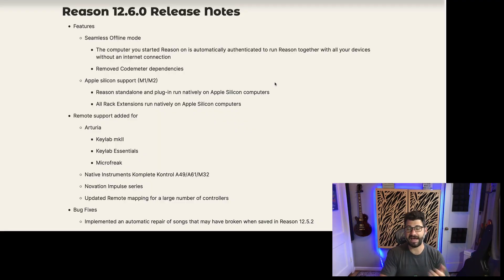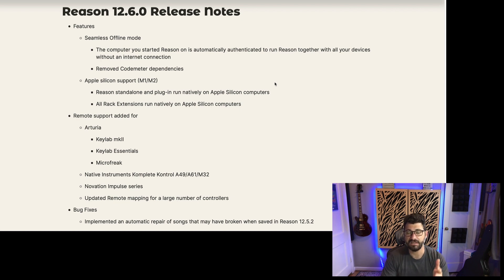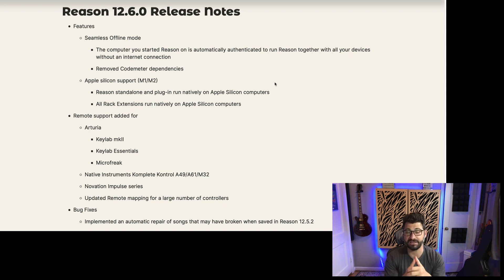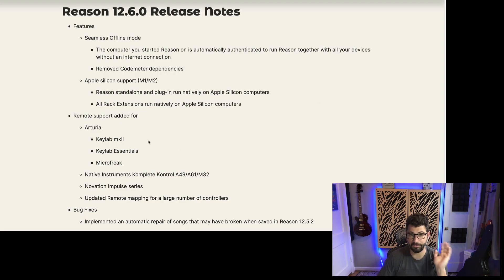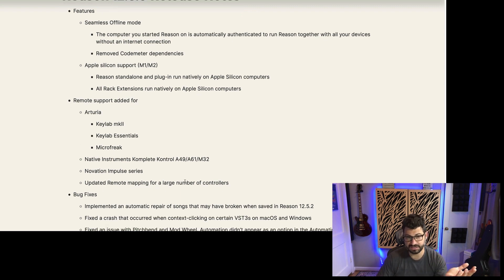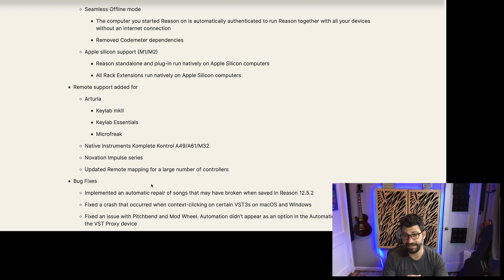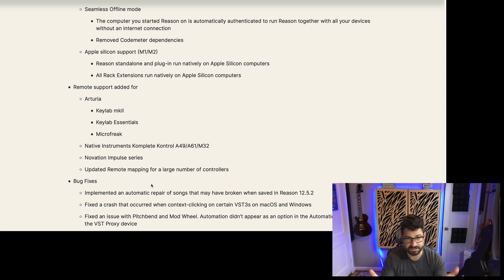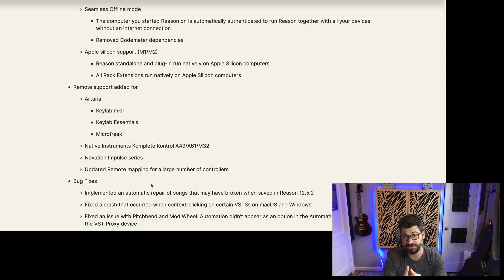Reason 12.6 is Here (Apple Silicon + Offline Support)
Reason 12.6 is finally here, adding support for Apple Silicon, Offline Use, and more keyboards